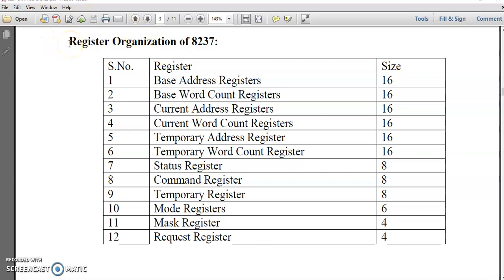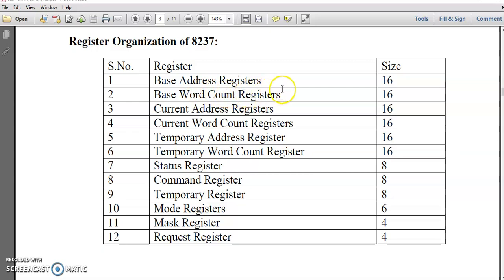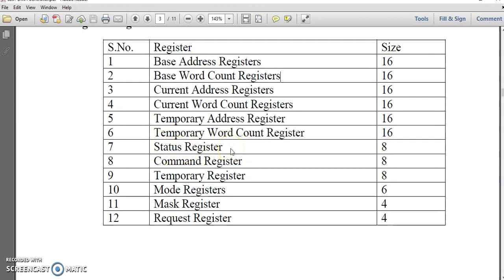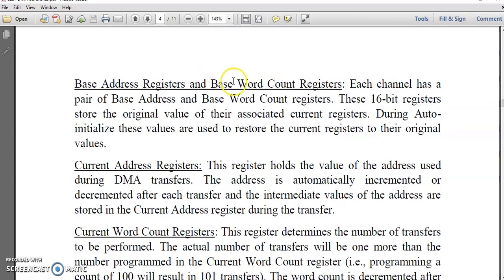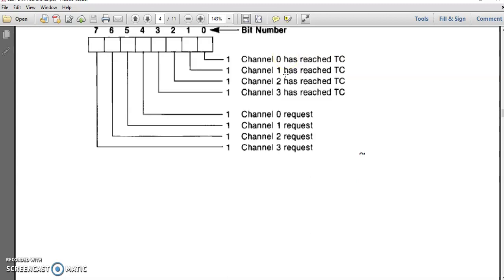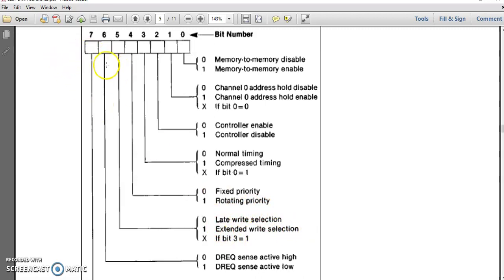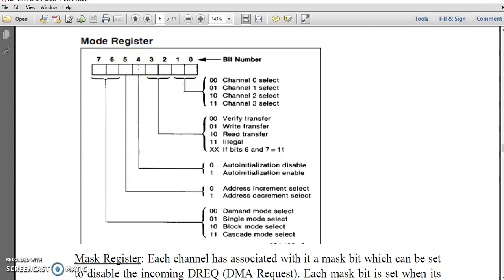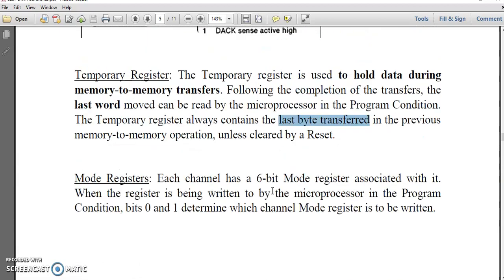8237 DMA Part 2